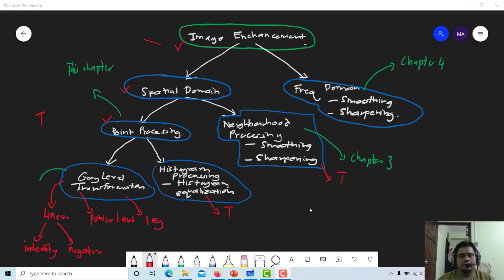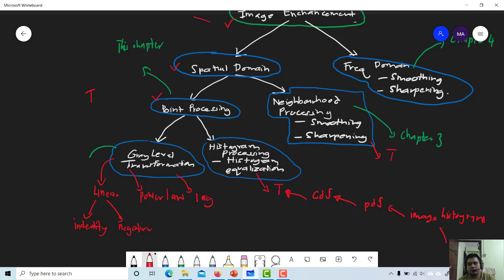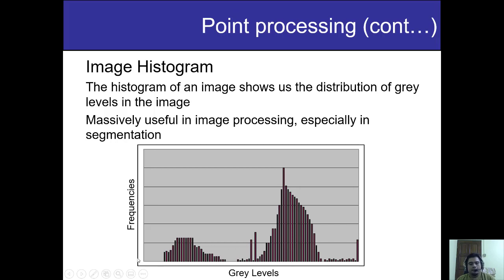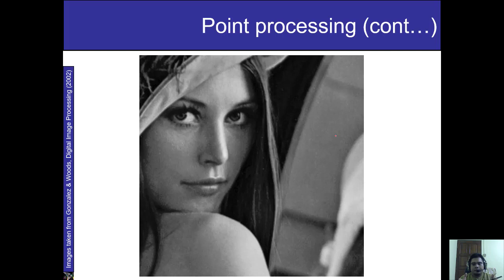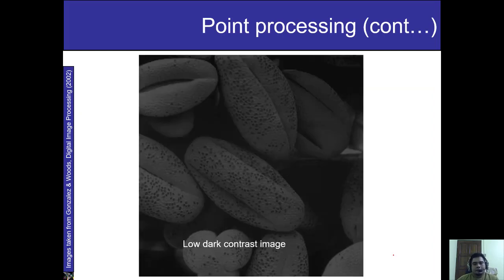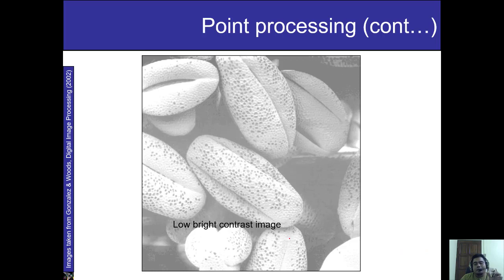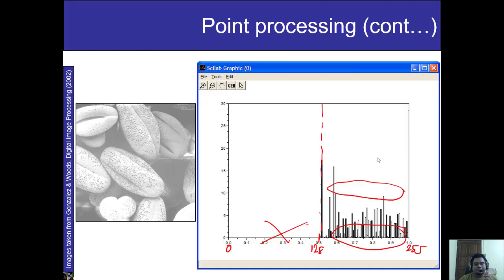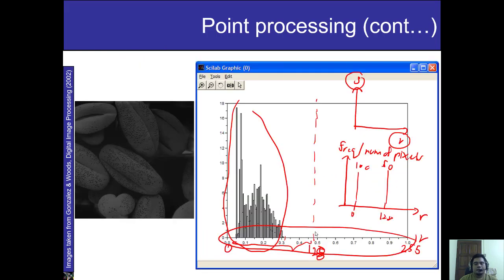Topic 2 6 Intro Histogram Processing, Image Histogram